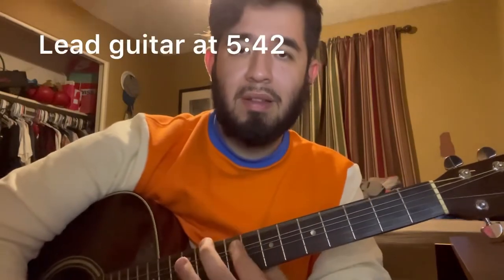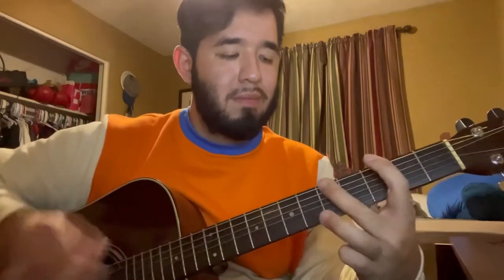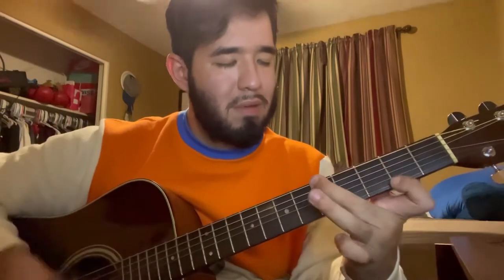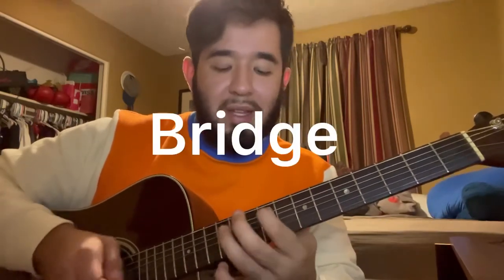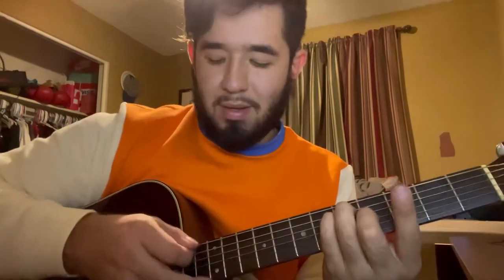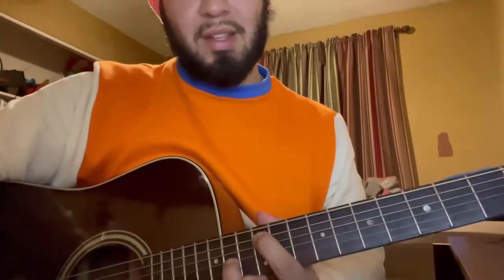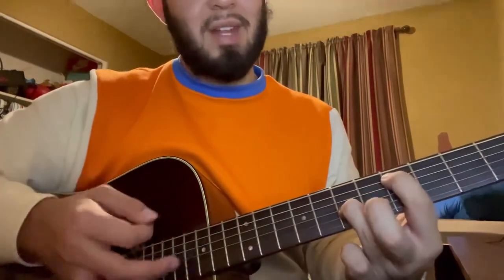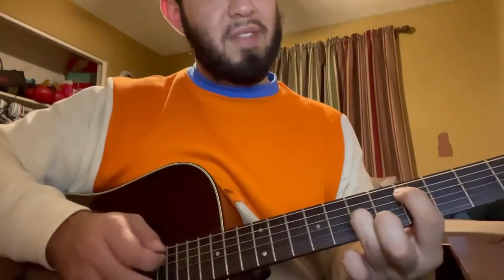Truth about heaven by armor for sleep guitar tutorial